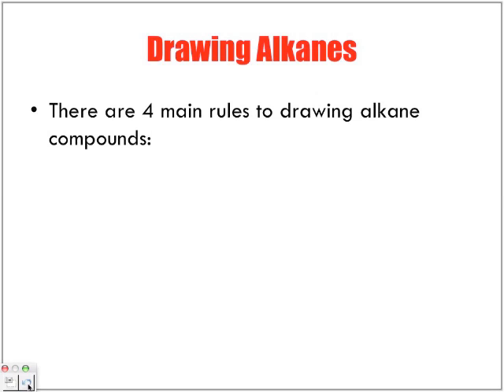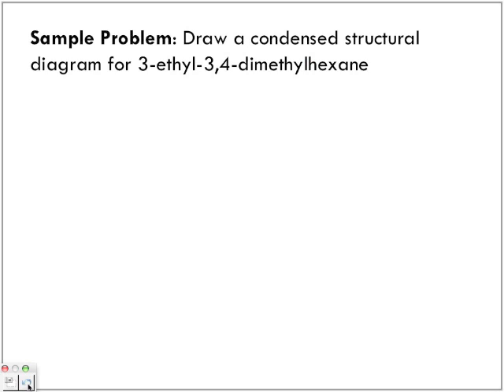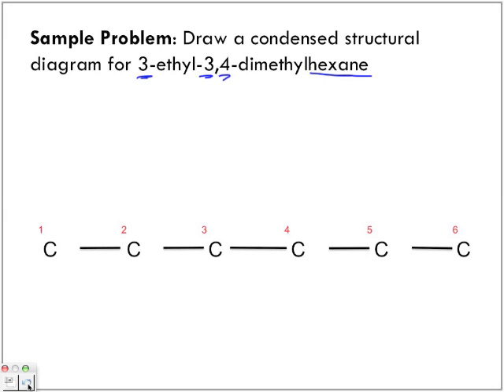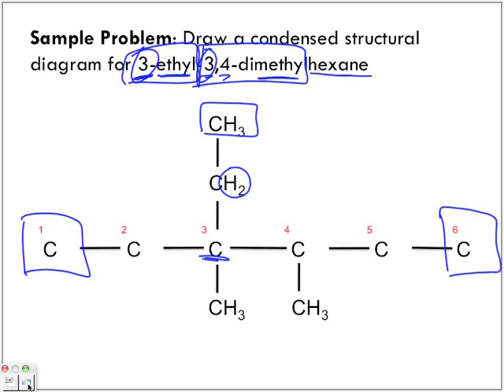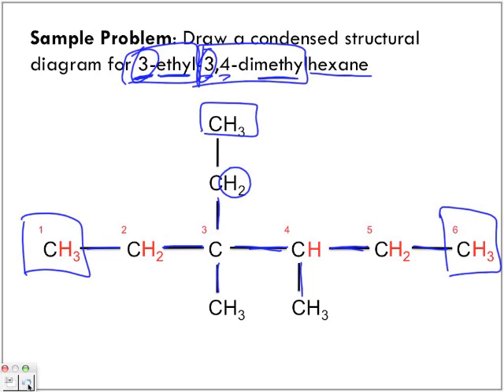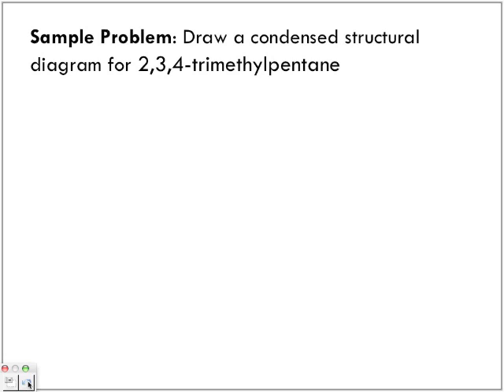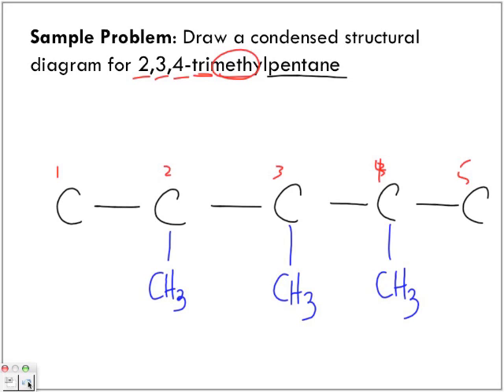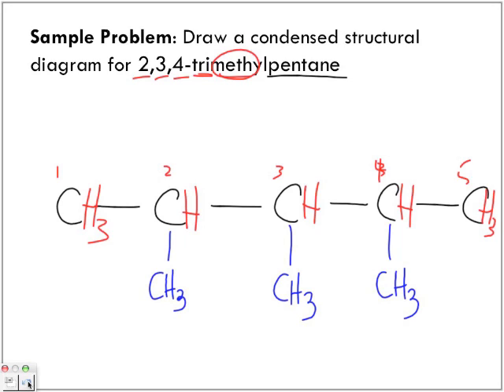Drawing Alkane Hydrocarbons